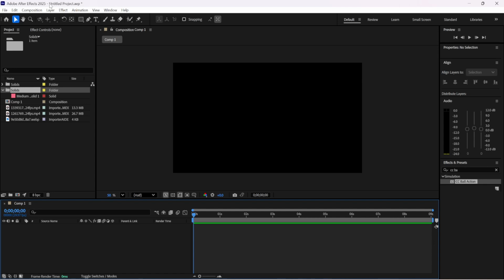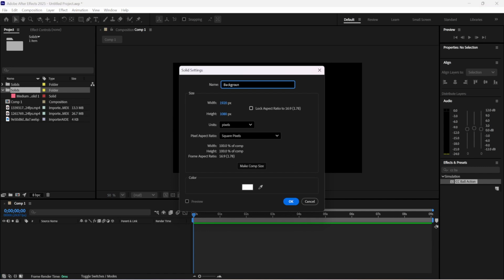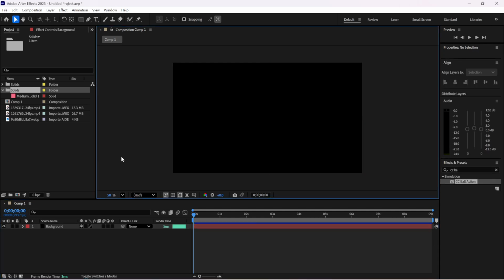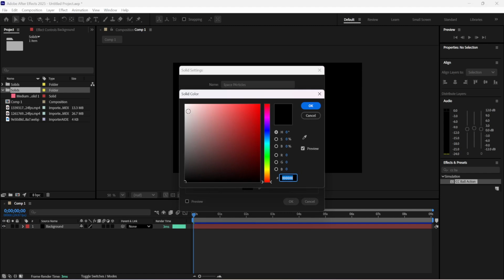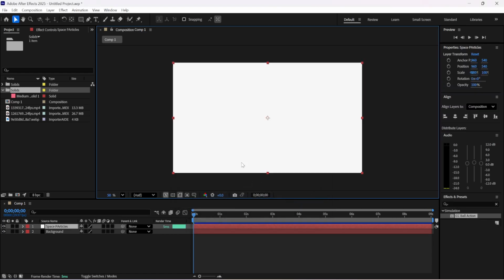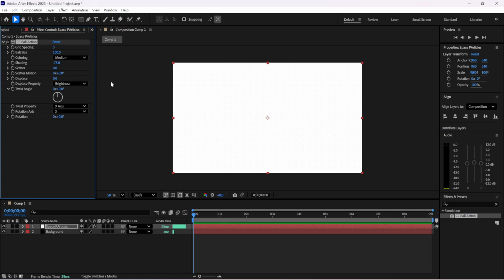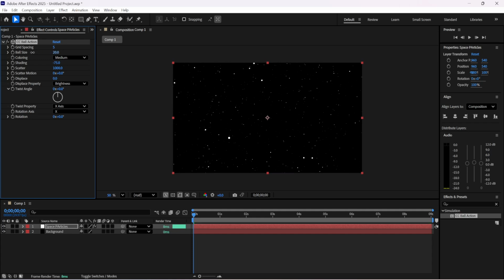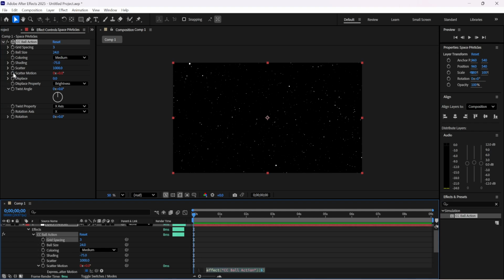How to create space scene in After Effects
In this video we will learn about how to create space scene in After Effects, design cosmic backgrounds quickly, make galaxy visuals easily, After Effects tutorial for beginners, create star fields fast, animate planets efficiently, After Effects workflow guide, add nebula and space effects, make space environment realistically, After Effects editing tips, generate cosmic animations smoothly, design universe scene creatively, enhance video with galaxy effects, create outer space visuals, simulate stars and planets